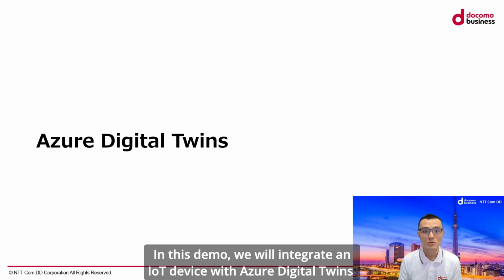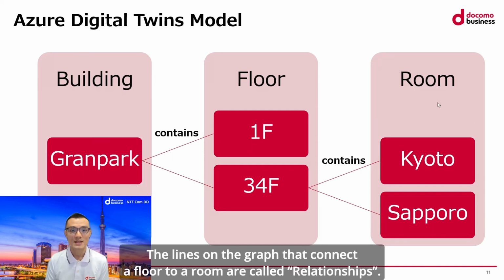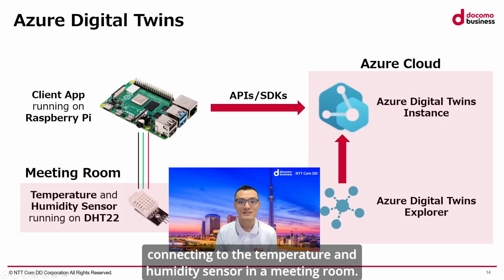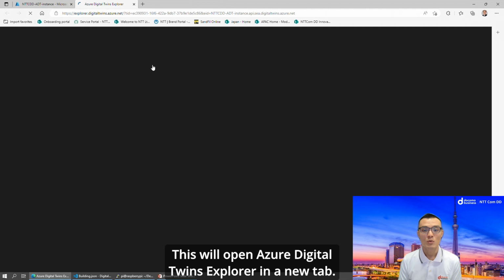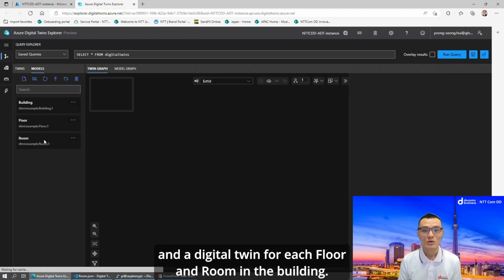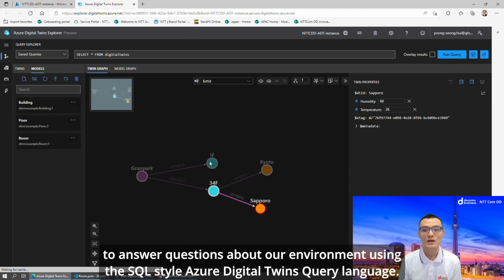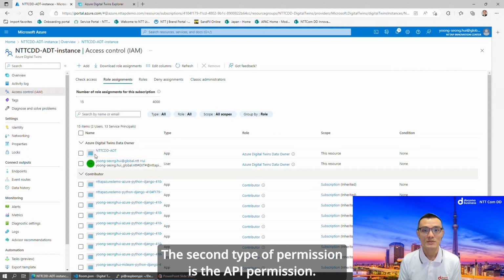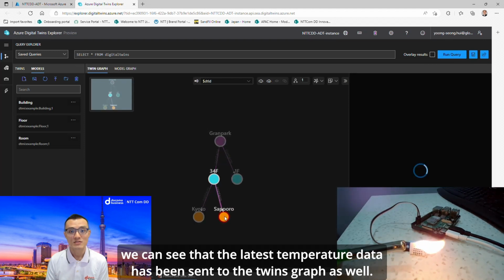Microsoft Azure Digital Twins